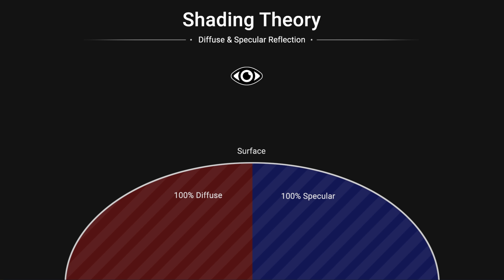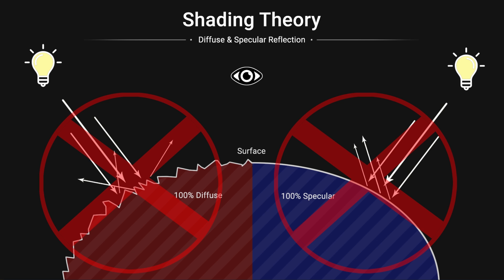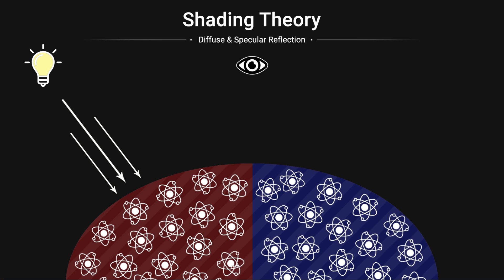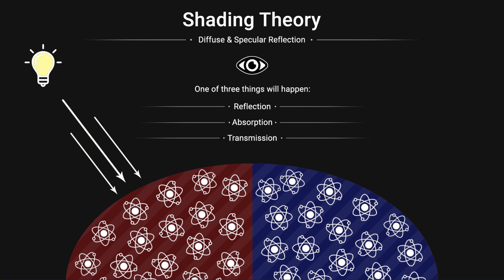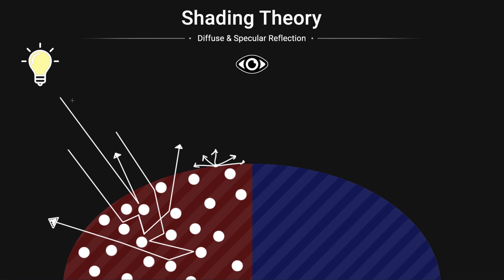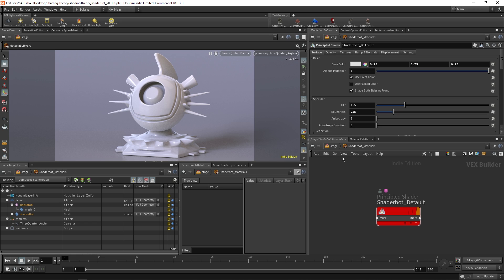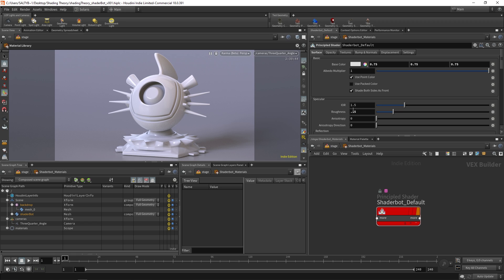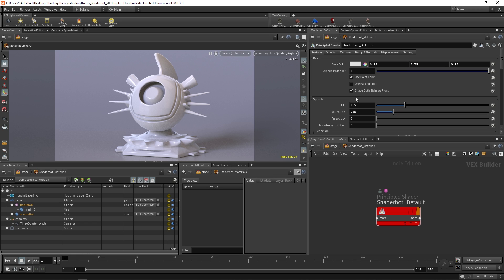Shading Theory with Karma | Part 1 | Diffuse Reflection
This lesson dives into Diffuse Reflection and compares how this concept is usually taught to how it really works at the atomic level. You will then learn how the Principled Material handles diffuse reflections when rendering with Karma.